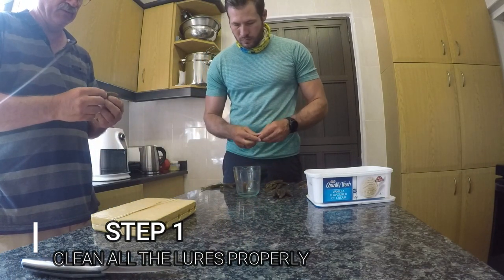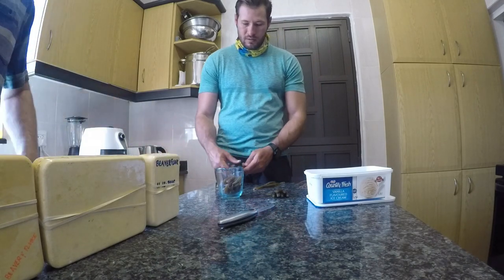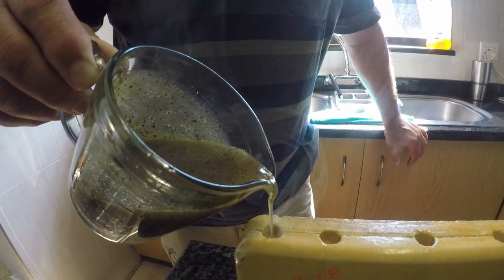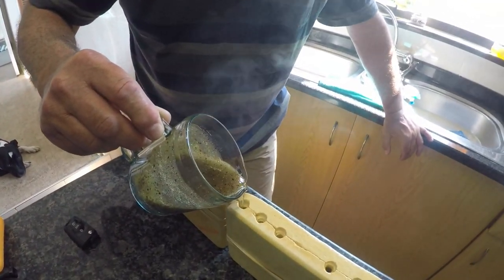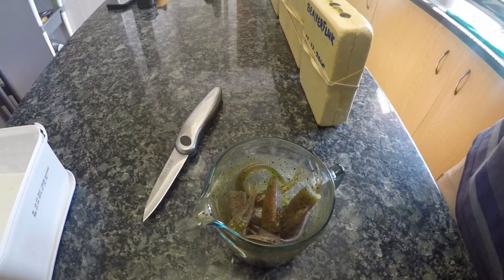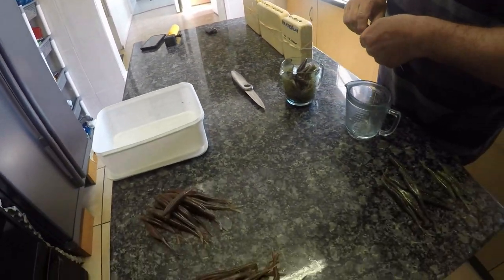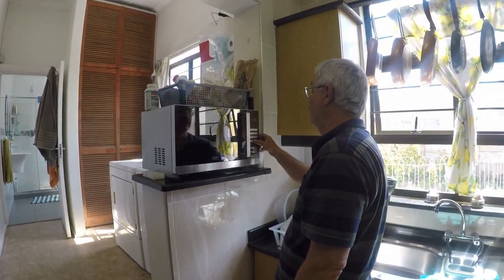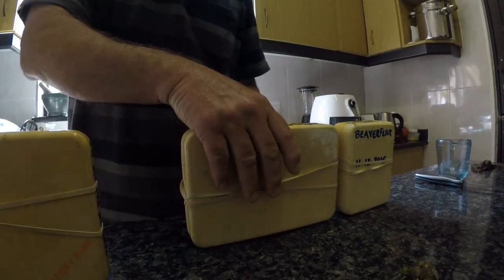How To Make soft plastic Fishing lures!!!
Today's video is a tutorial on how to pour your own soft plastic fishing lures.